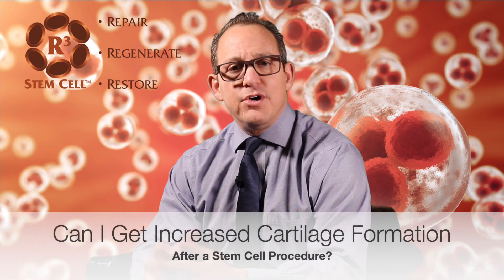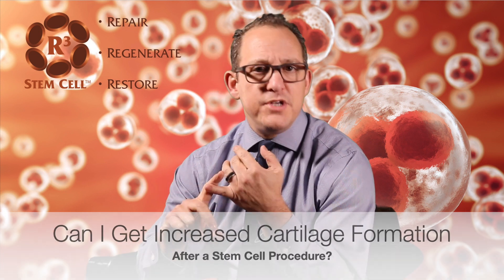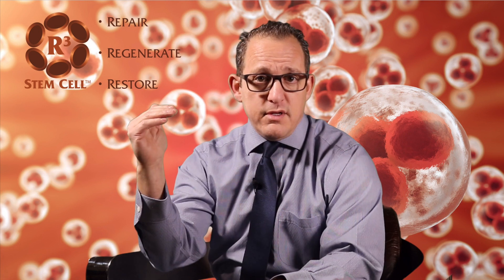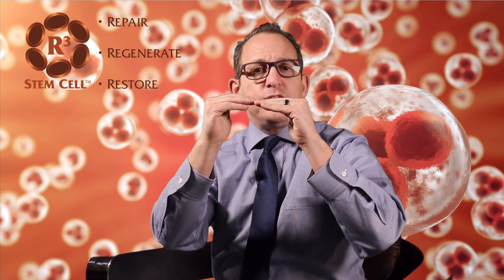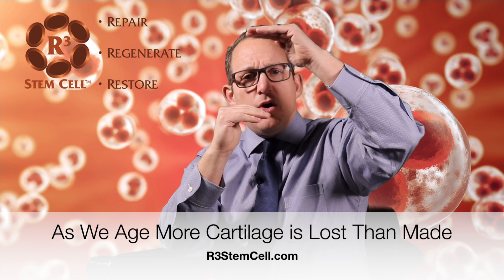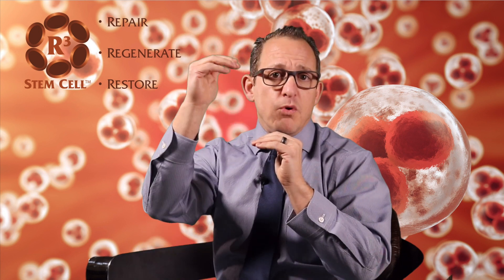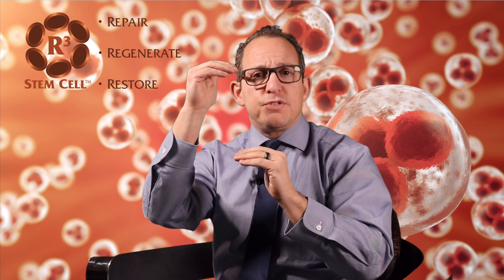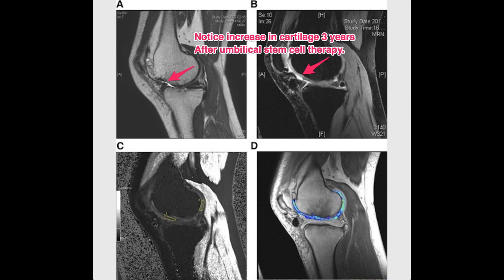Does Stem Cell Therapy Increase Cartilage Formation?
R3 Stem Cell is the nation's leader in offering regenerative procedures with stem cells, growth factors, exosomes, secretomes and more. Patients want to know if the procedures can increase cartilage formation in degenerative joints.
The answer is yes! In this video, R3 Stem Cell CEO Dr. David Greene explains how it works.